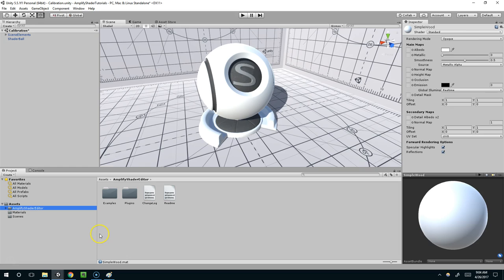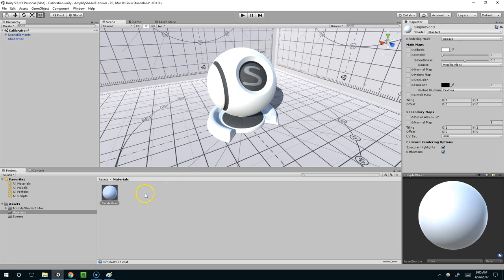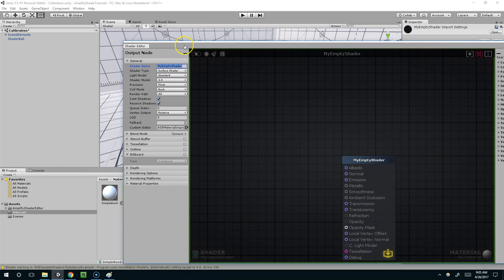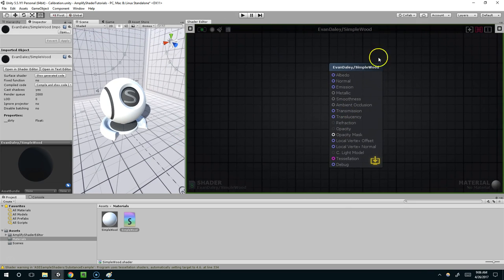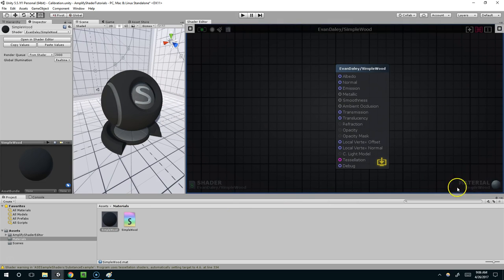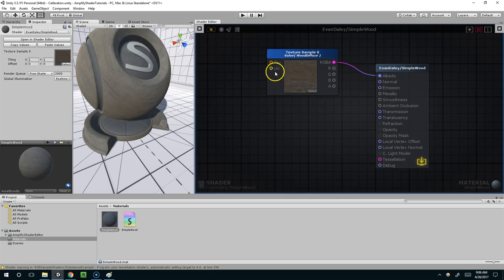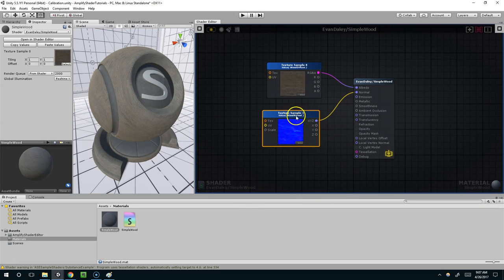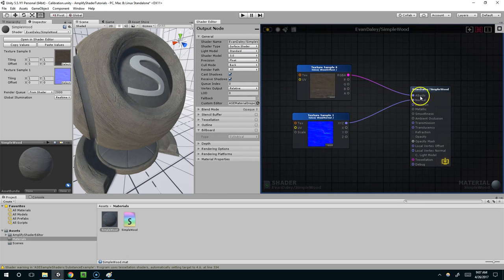Amplify Shader Editor Overview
In this episode I show off the very basics of the Amplify Shader Editor.